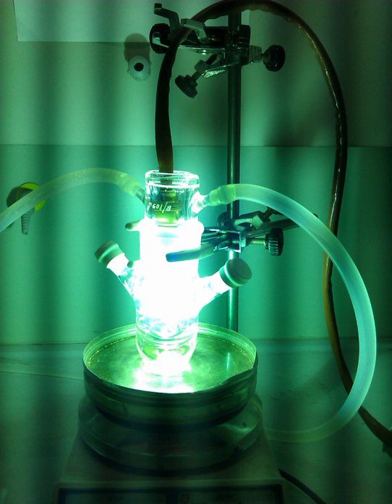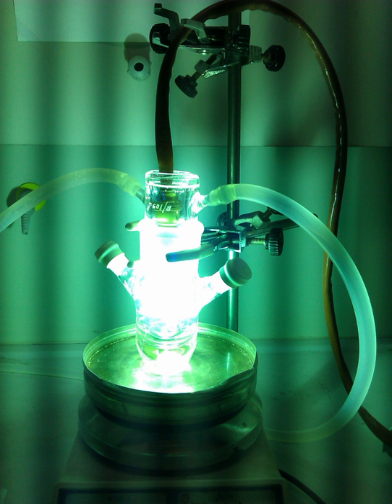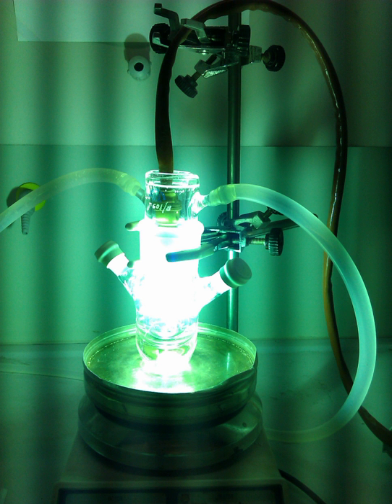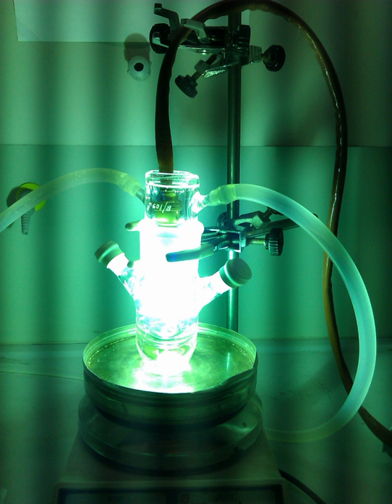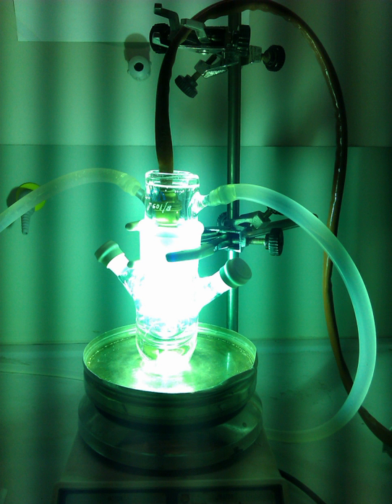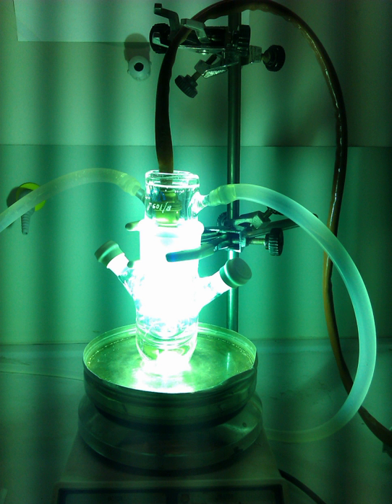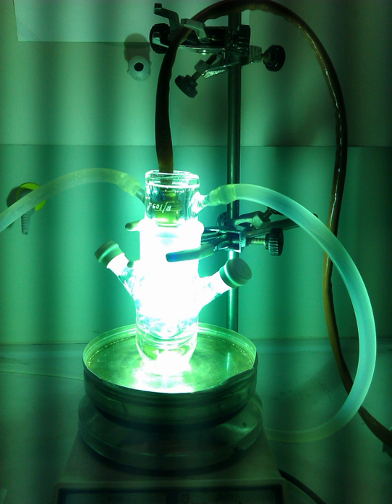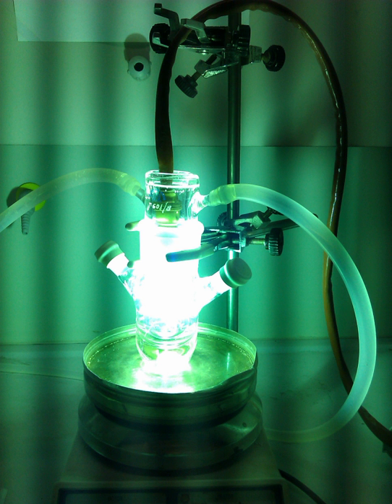Photochemical | Wikipedia audio article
00:01:01 1 Concept
00:01:10 1.1 Grotthuss–Draper law and Stark-Einstein law
00:02:03 1.2 Fluorescence and phosphorescence
00:04:39 1.3 Experimental set-up
00:06:42 1.4 Photochemistry in combination with flow chemistry
00:07:20 1.5 Principles
00:09:31 2 Photochemical reactions
00:09:41 2.1 Examples of photochemical reactions
00:11:25 2.2 Organic photochemistry
00:13:50 2.3 Inorganic and organometallic photochemistry
00:15:10 2.4 Historical
00:16:03 3 See also

- Socrates

SUMMARY
Photochemistry is the branch of chemistry concerned with the chemical effects of light. Generally, this term is used to describe a chemical reaction caused by absorption of ultraviolet (wavelength from 100 to 400 nm), visible light (400–750 nm) or infrared radiation (750–2500 nm).In nature, photochemistry is of immense importance as it is the basis of photosynthesis, vision, and the formation of vitamin D with sunlight.  Photochemical reactions proceed differently than temperature-driven reactions. Photochemical paths access high energy intermediates that cannot be generated thermally, thereby overcoming large activation barriers in a short period of time, and allowing reactions otherwise inaccessible by thermal processes.  Photochemistry is also destructive, as illustrated by the photodegradation of plastics.